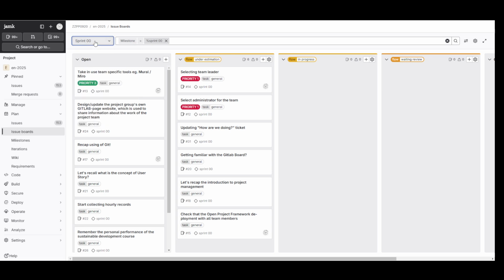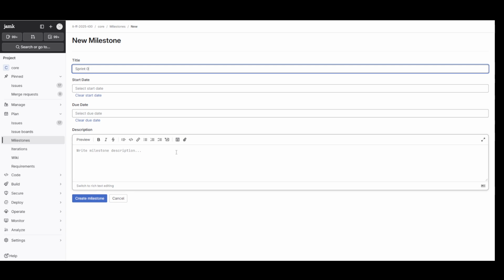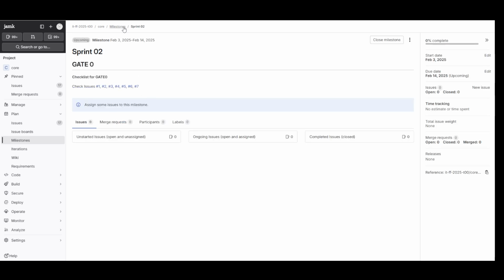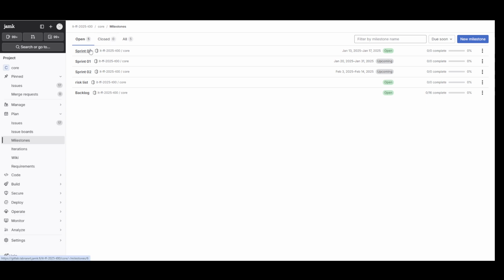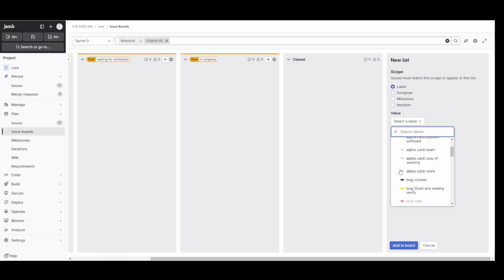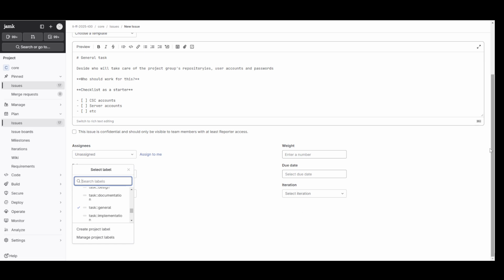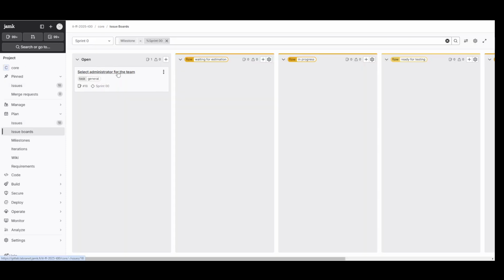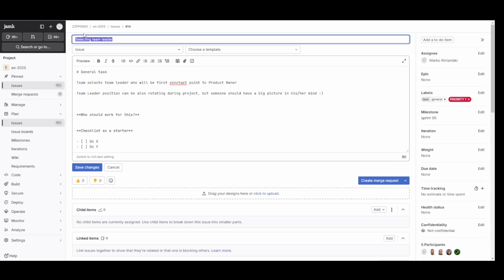Master Backlog and Team Specific Backlog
FF (IT) + WIMMA Capstone introduction materials.

Product manager/Product owner has some task which should be done in all teams. Normally there is some generic tasks which should be executed in team level. This video describes arrangements at WIMMA Capstone context